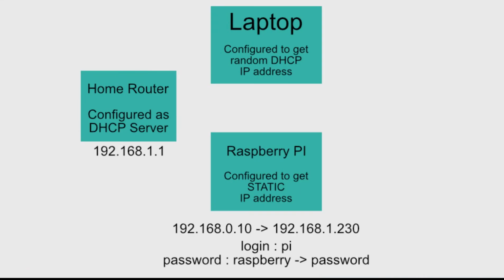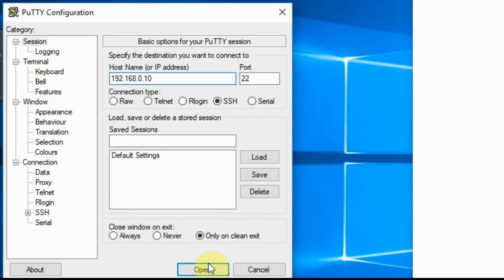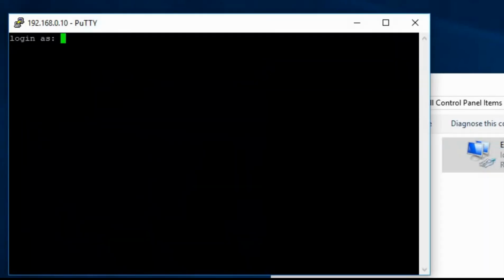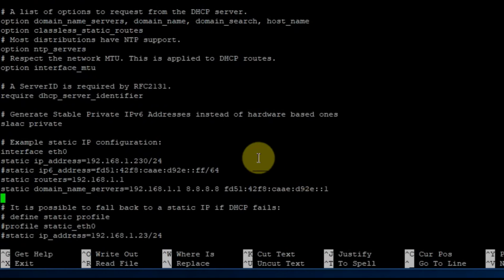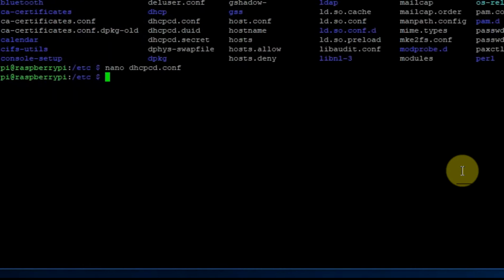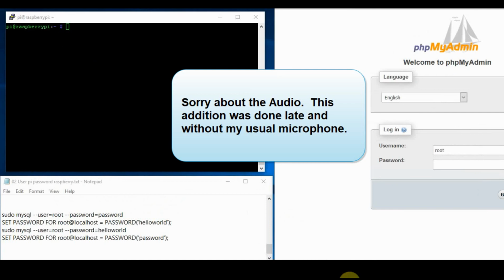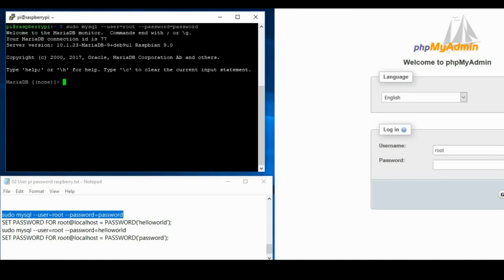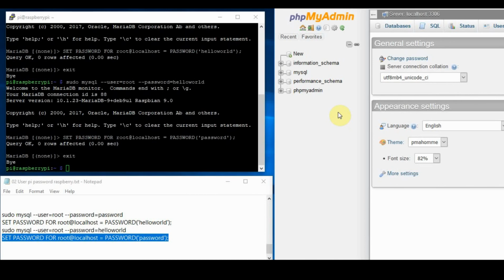03 Networking passwords and Static IP on Raspberry Pi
This is the third video in my journey to create a Raspberry Pi into a network monitor.
In this video I go through three different topics.
1) Changing your Raspbian user password.
2) Altering your static IP address.
              ( I made a mistake and had to redo it so I figured I might as well make a video.)
3) Changing the password for a mysql user.
           I recommend doing this in the command line.
           I changed the password to helloworld and then back to password.
           SSH into the pi and then use the following commands

sudo mysql --user=root --password=password
SET PASSWORD FOR root@localhost = PASSWORD('helloworld');
sudo mysql --user=root --password=helloworld
SET PASSWORD FOR root@localhost = PASSWORD('password');